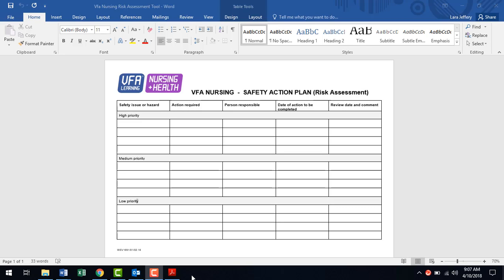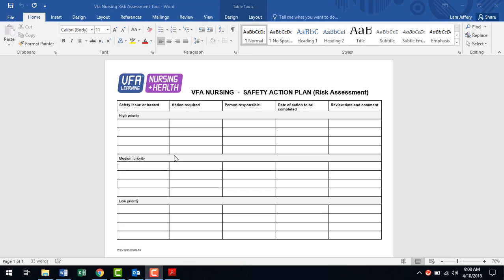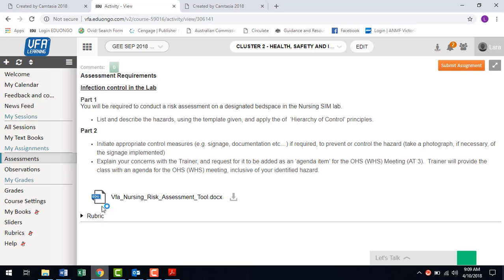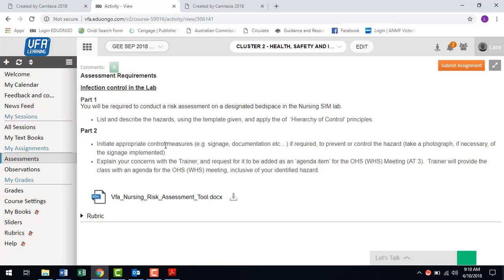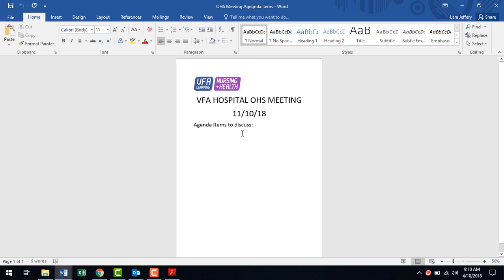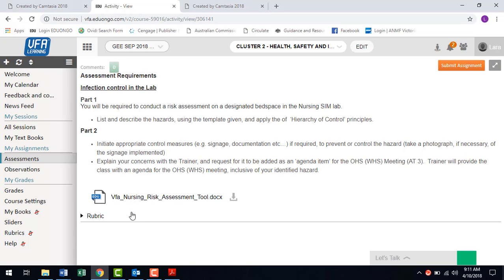Cluster 2 AT 2